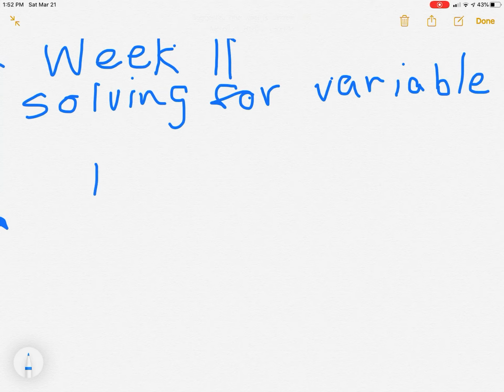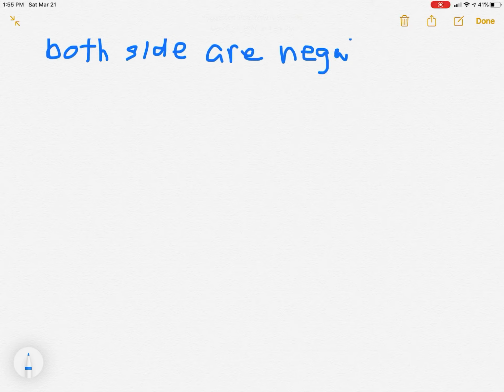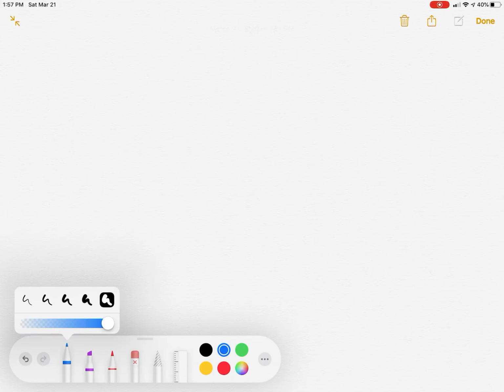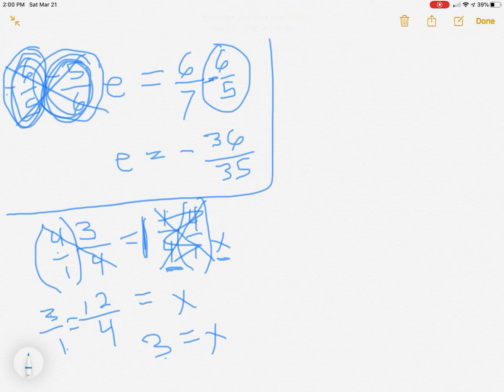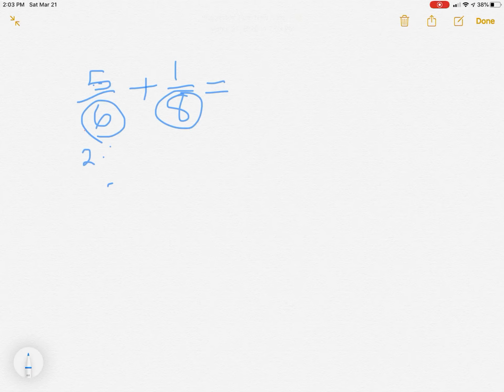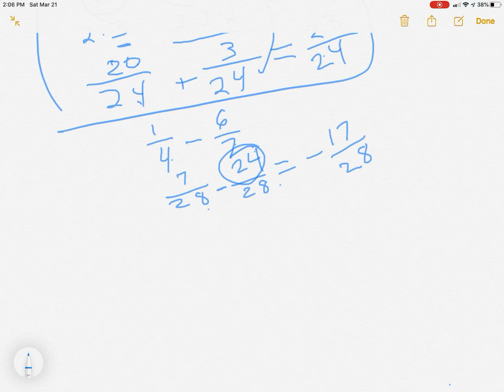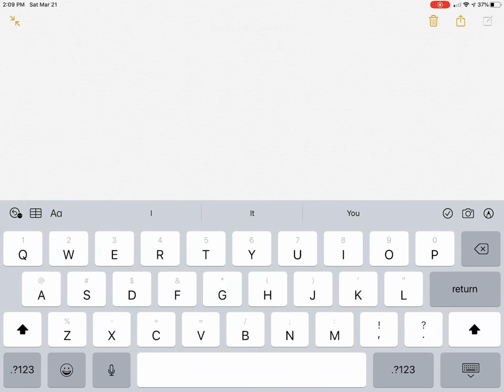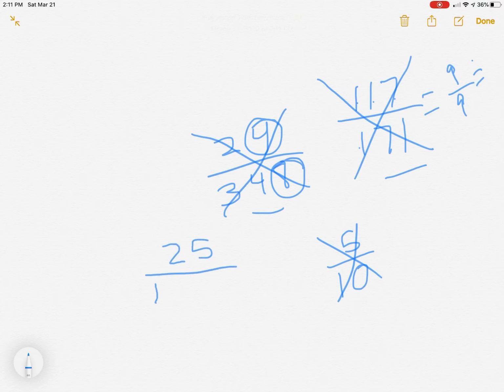Week 11 review of exercises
Review of most missed questions